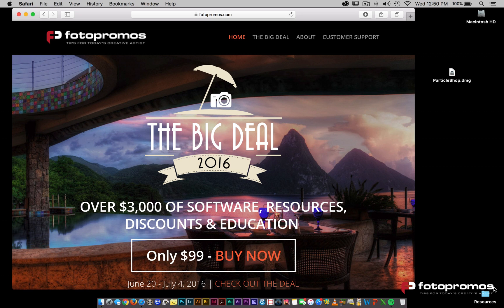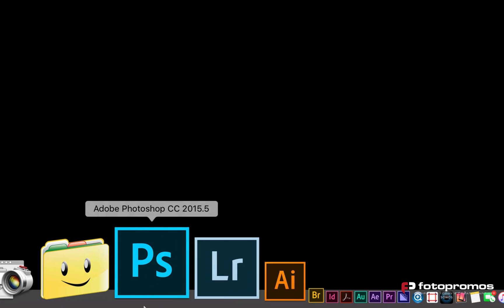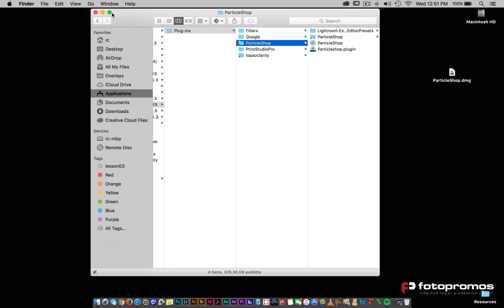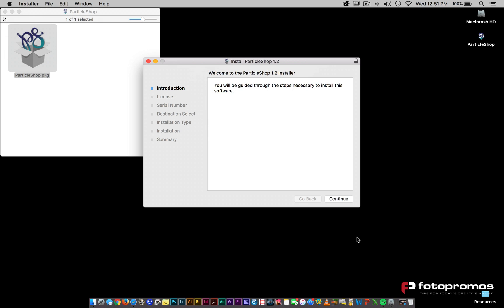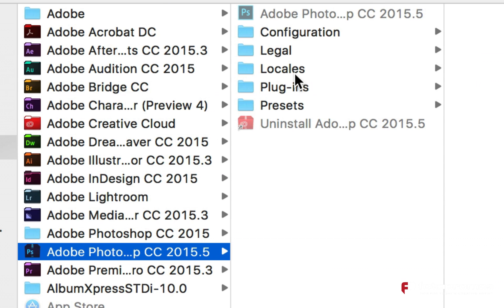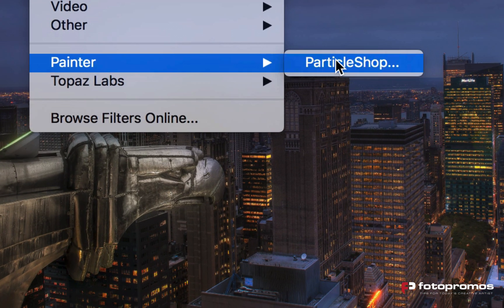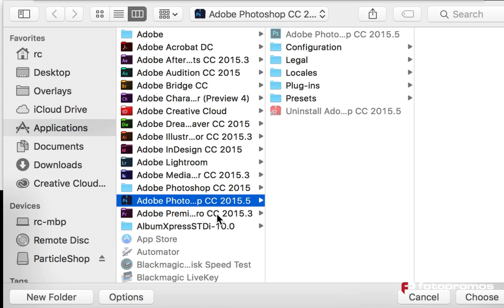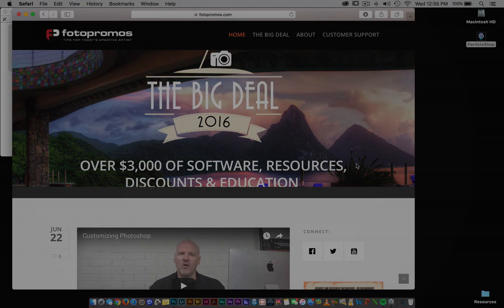Installing Corel ParticleShop on Photoshop CC 2015.5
Adobe has recently updated their Photoshop to version CC 2015.5 .  We had some users who purchased The Big Deal inform us that they were using this most recent version and were not able to install Corel ParticleShop.

RC Concepcion has made a video pointing out what seems to be the problem in the Adobe / Particleshop install.  From what it looks like, Adobe has completely uninstalled CC 2015 when it did its update and installed a new folder called Photoshop CC 2015.5.  The problem?  The Adobe Photoshop 2015 folder still exists in the computer .  Its largely empty, except for a Plugins folder.

ParticleShop attempts to install - and sees this Plugins folder and tried to install there..

All you have to do is make sure during the install process you pick the Plugins folder of Photoshop CC 2015.5 and you’re good to go!

if you want to get ParticleShop as well as a bunch of software and resources that value over $3000 dollars for only $99 bucks I hope you consider The Big Deal.